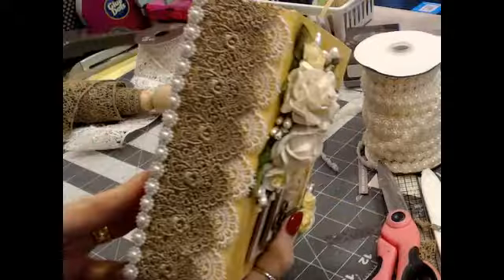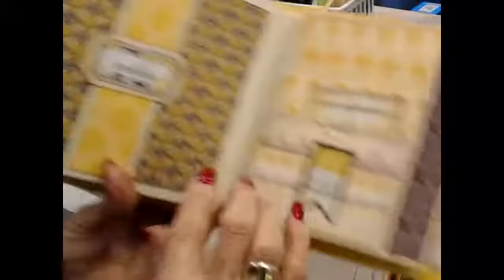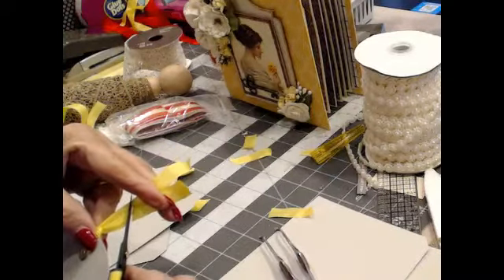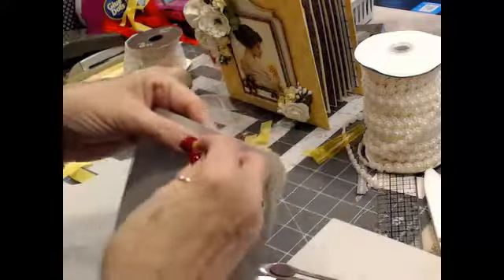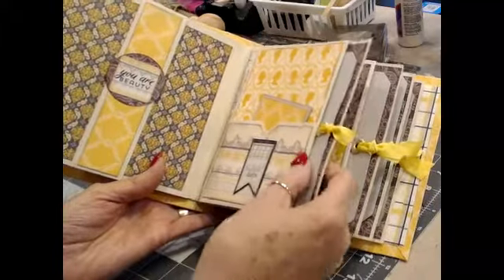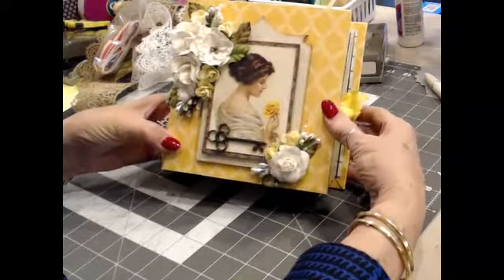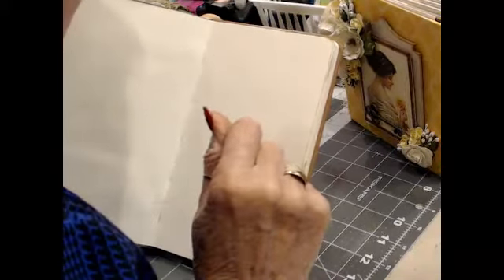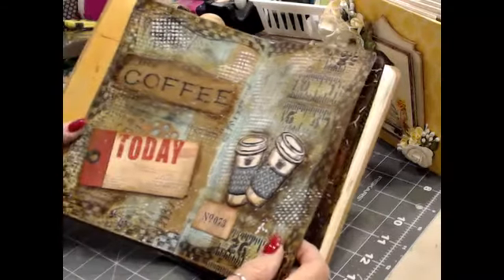PART 4/3 CLASSIQUE BEAUTY